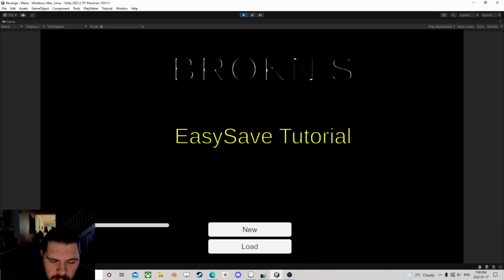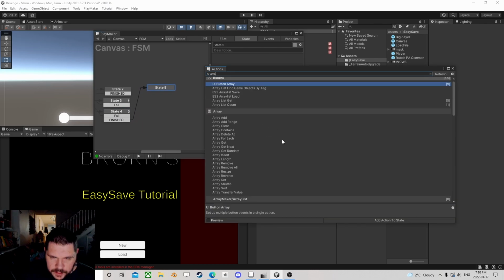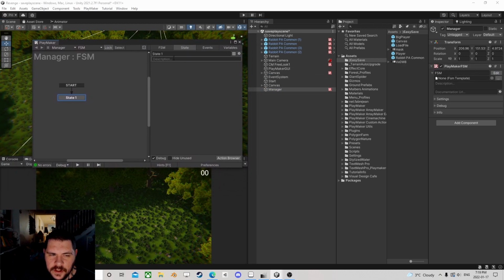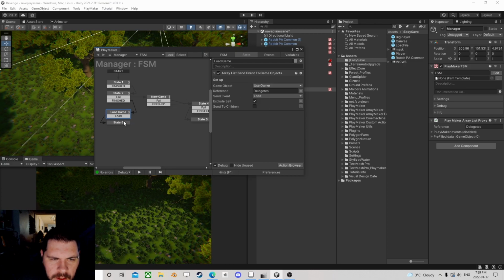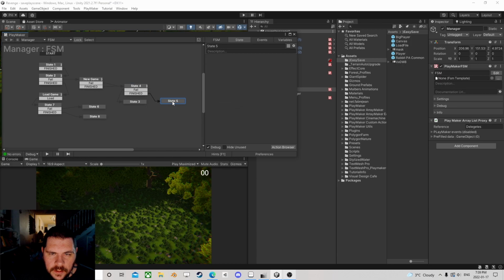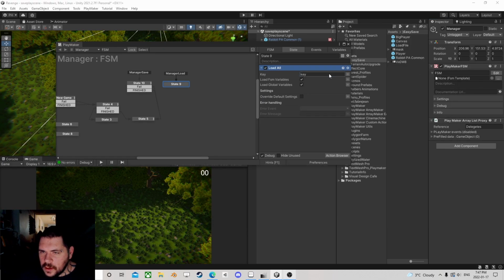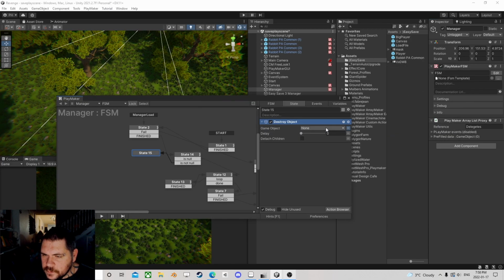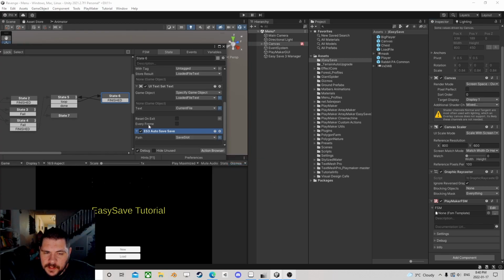EasySave! in Playmaker, Unity Tutorial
TimeCodes
0:00 Intro
0:54 About Save Systems
1:50 Menu Scene UI
9:40 SaveSlots
17:00 PlayScene
20:20 PlayScene Manager
28:40 Save And Load Delegates
34:50 AI Manager
40:10 PlayScene Pause Menu
53:00 Send Events to Delegates failure fix
57:00 Dealing With the Player on Load
59:25 Dealing With camera Target issue
1:04:00 Invisible rabbit Fix  EasySave Prefabs
1:06:18 Outtro